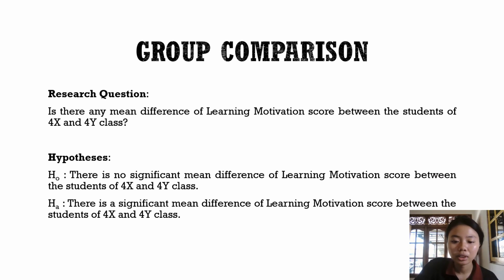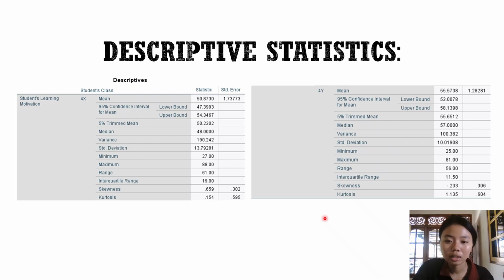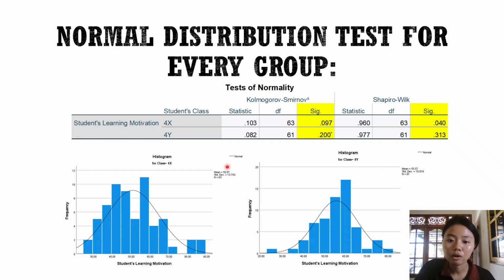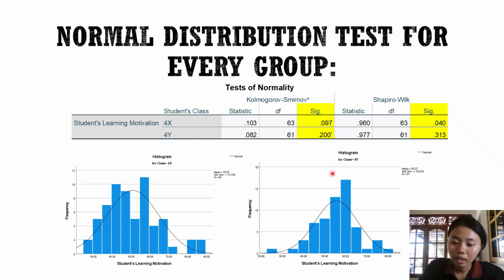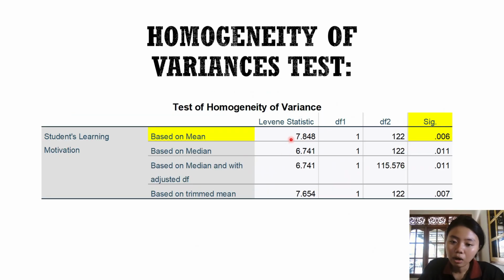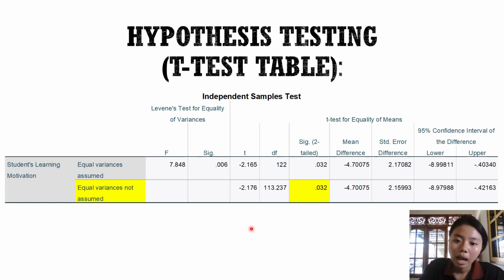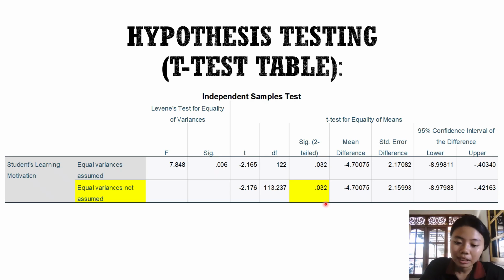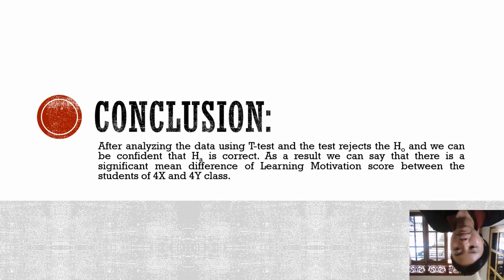2412021005_2IKI_I Gusti Agung Ayu Windayani_Statistics Final 2025